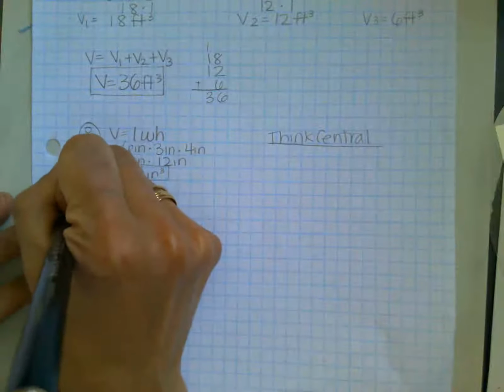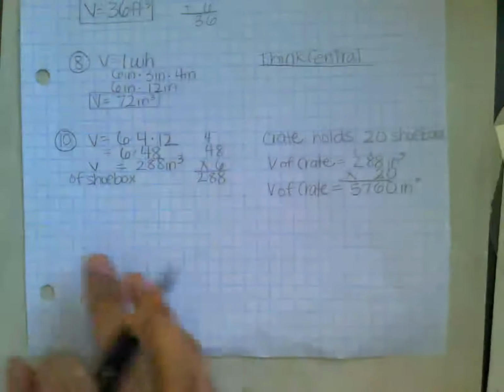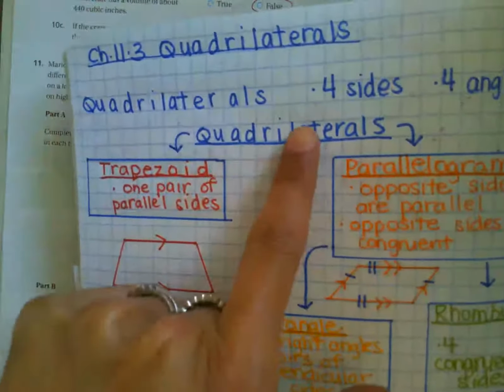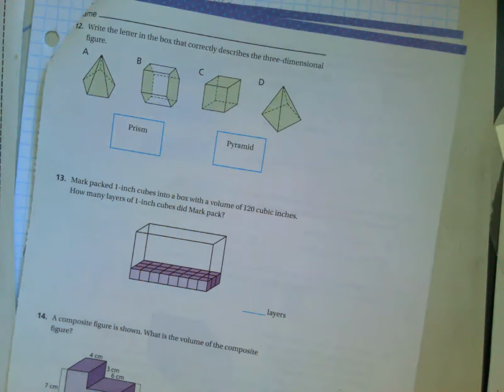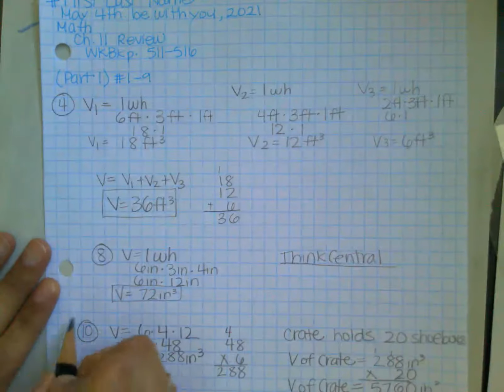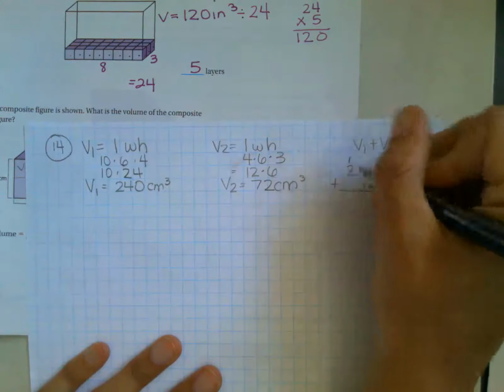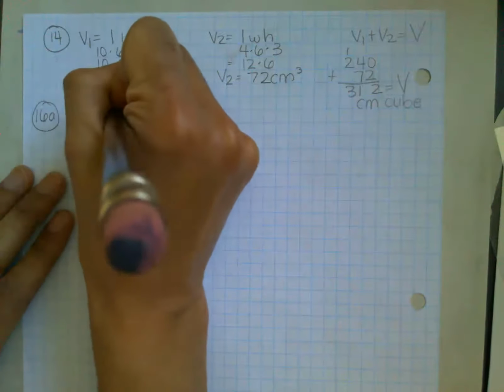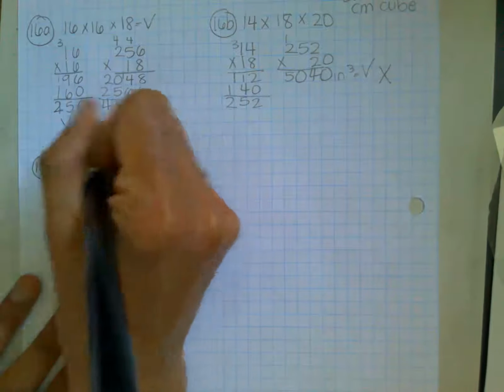Ch. 11 Review (Part 2 #10-18)